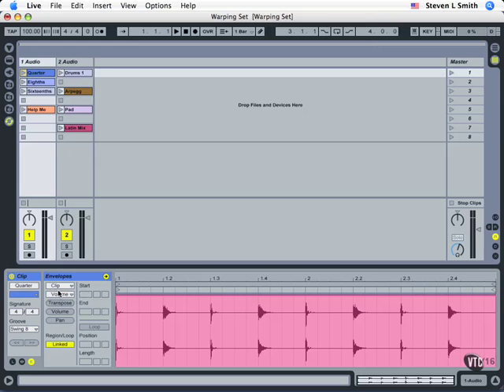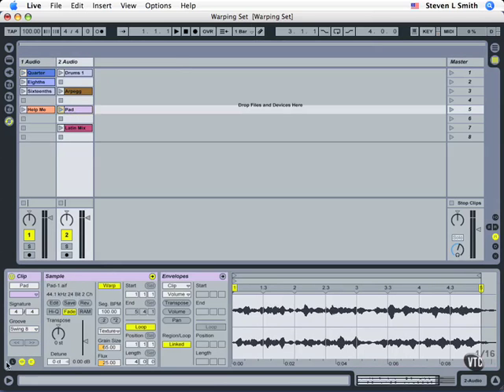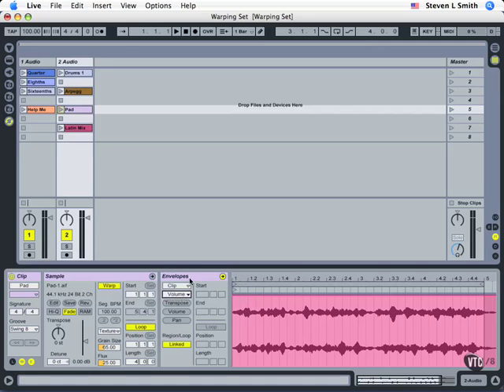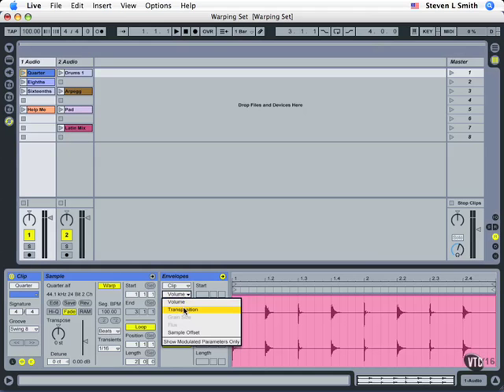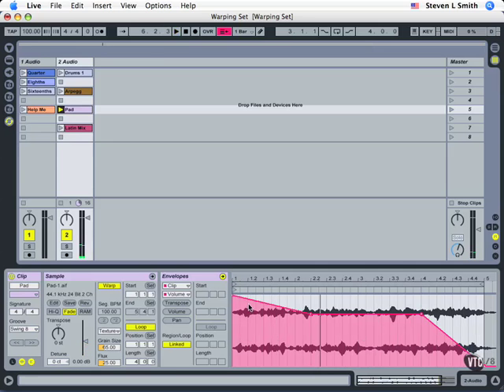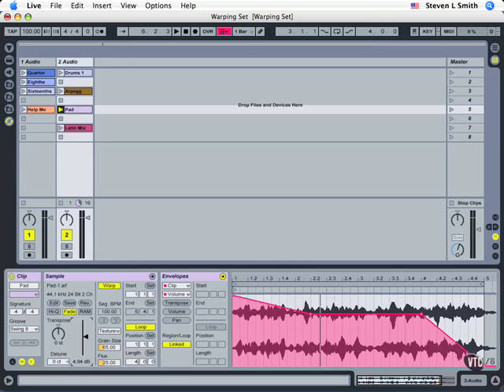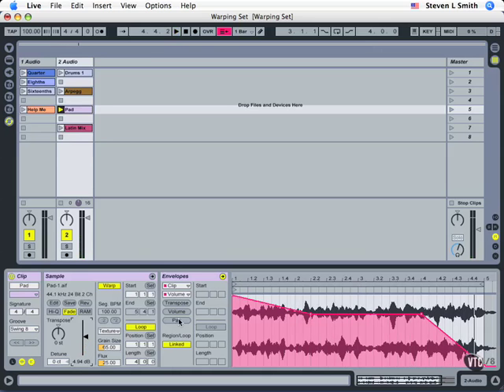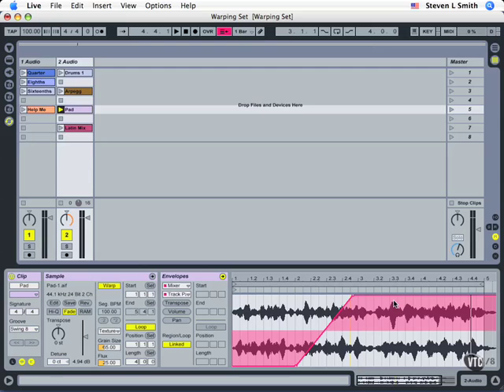01 Volume & Pan Automation